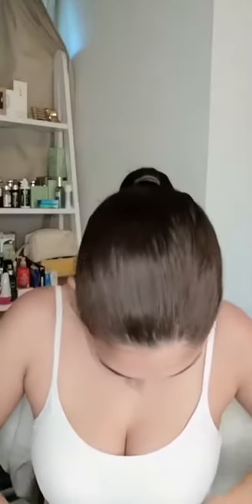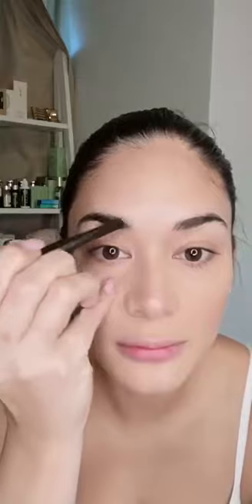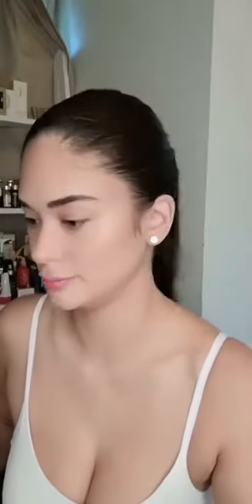Pia Wurtzbach Sharing Her BIG ASSet || Make Up Tutorial